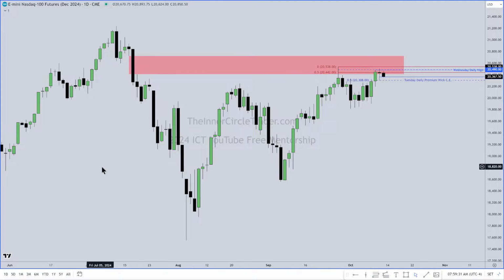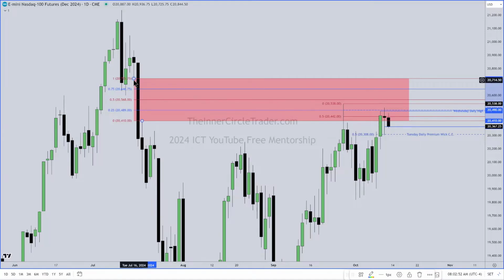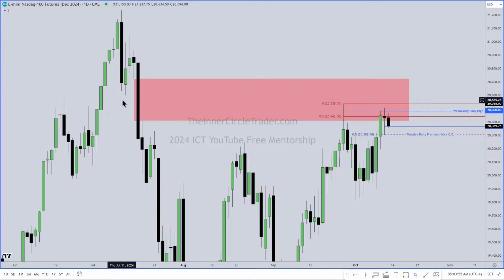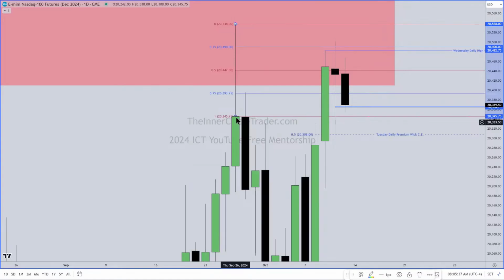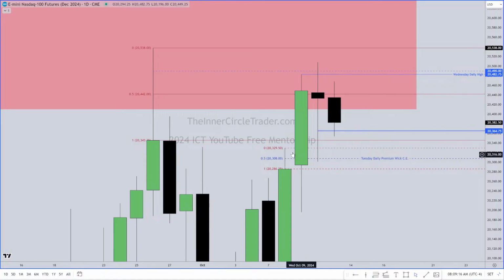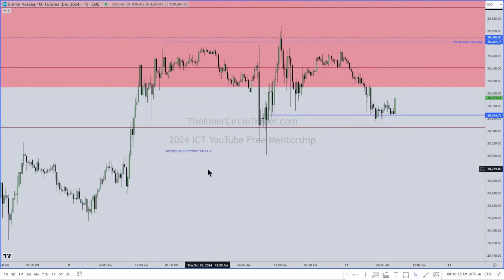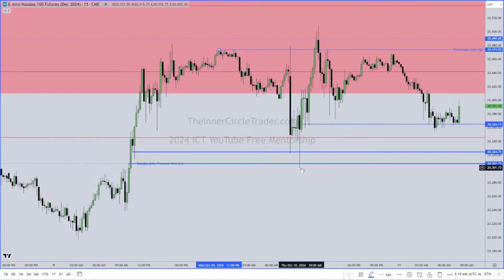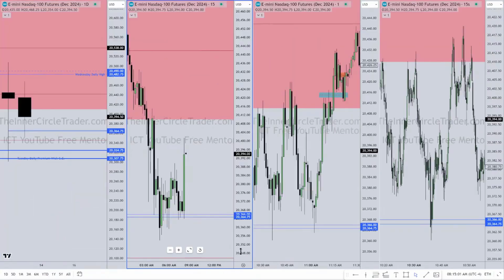ICT 2024 Mentorship NQ High PPI Tape Reading October 11 2024 First 20 min